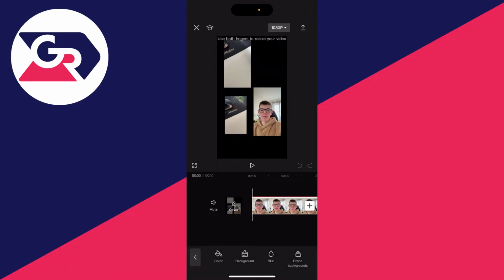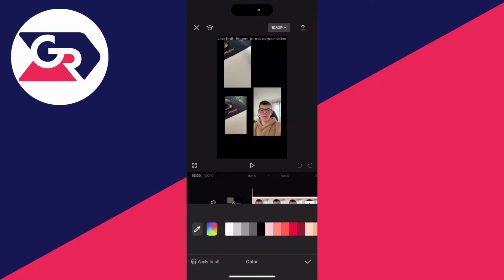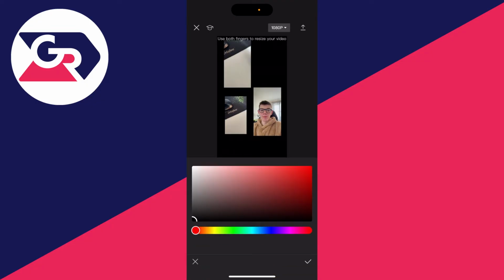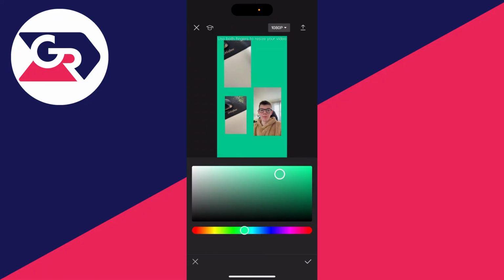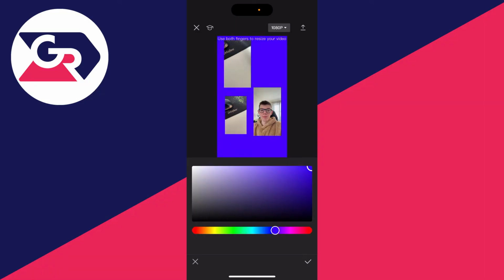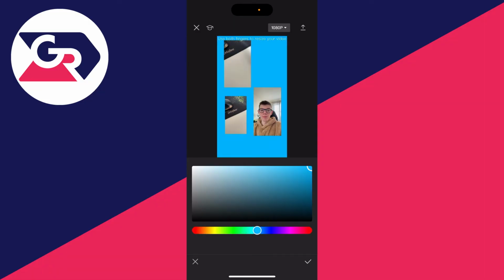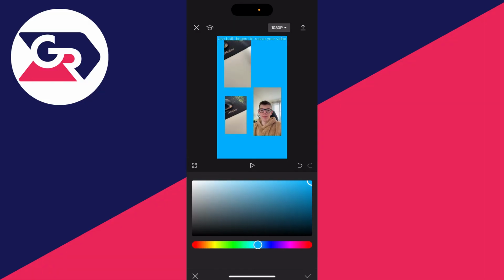How To Change Background Color In CapCut - Full Guide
Learn how to change background color in capcut in this video.

GuideRealm